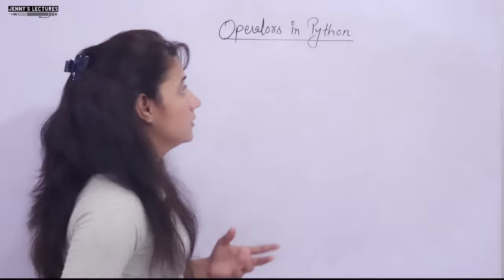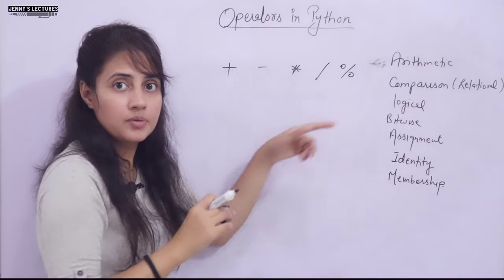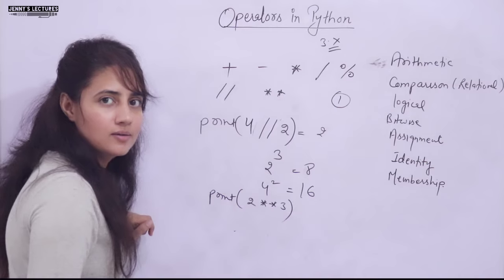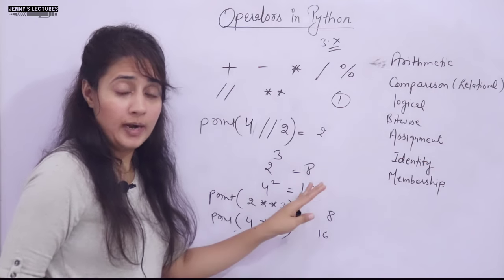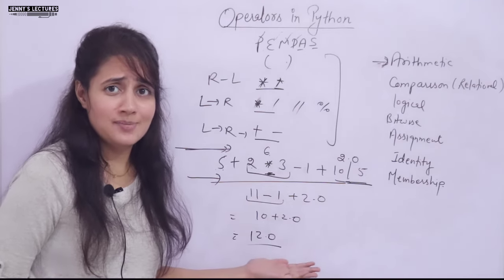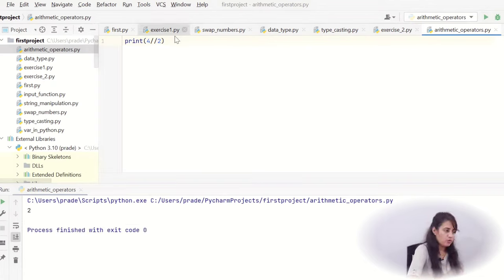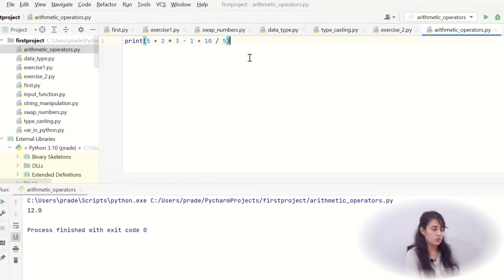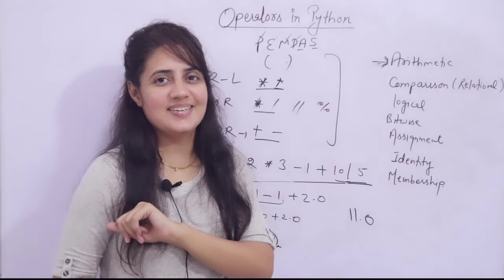P_14 Operators in Python | Arithmetic Operators | Python Tutorials for Beginners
Dear Aspirants!
Get ready for the Unacademy x GATE ACADEMY COMBAT where you can analyze your preparation for GATE 2023/24 & can win exciting gifts. 💻📱
- Get Scholarships and Rewards from a pool of over 30 Crore.
- Up to 100% Scholarship on Unacademy Plus Subscription.📝📝